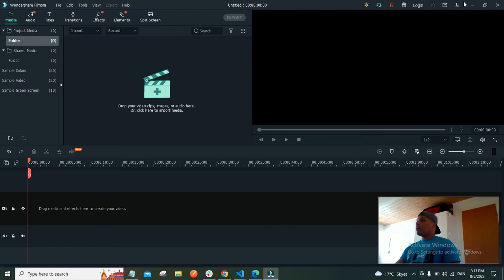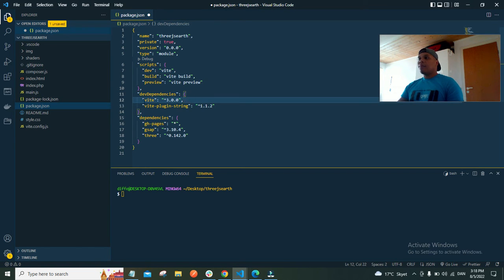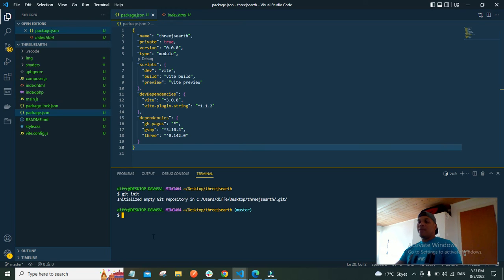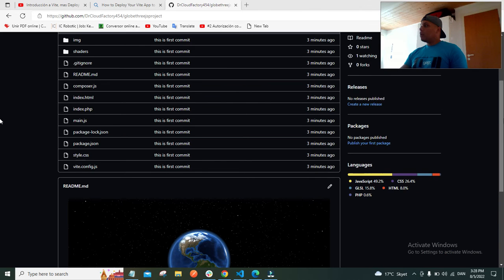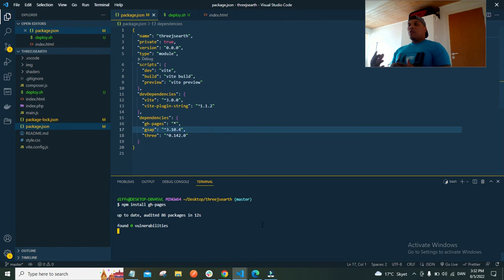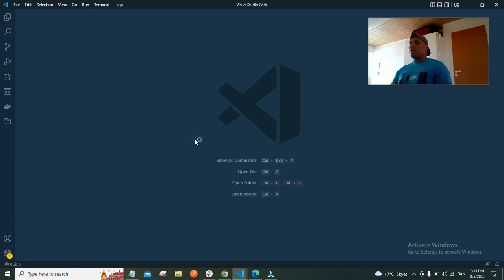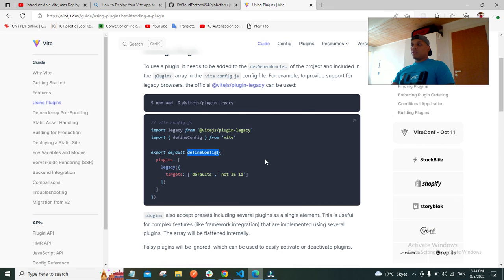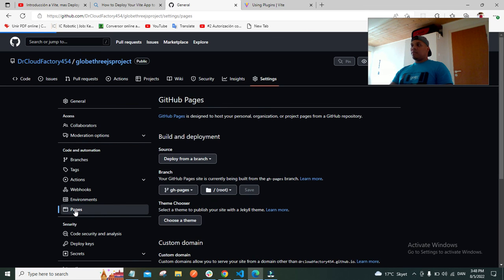Senior Developer Diego Ruiz developing code for Microsoft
I am developing a project created with reactjs and the threejs framework.